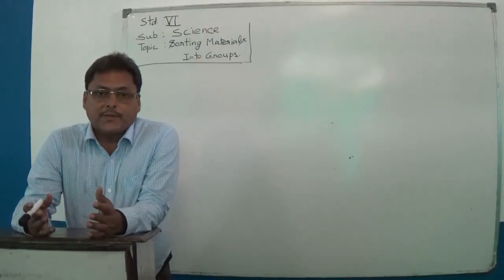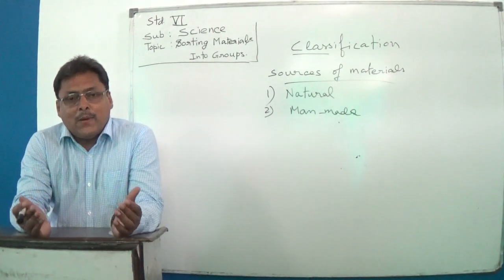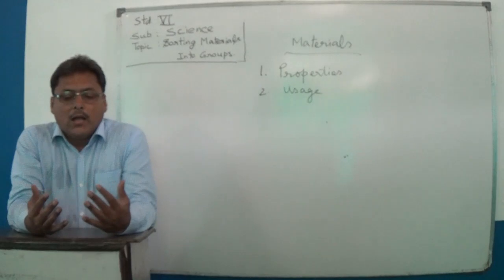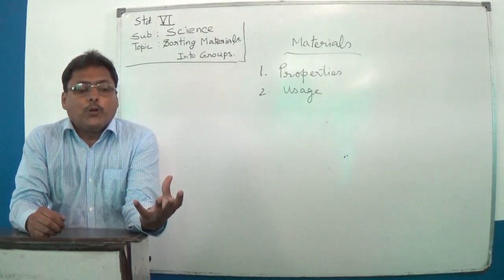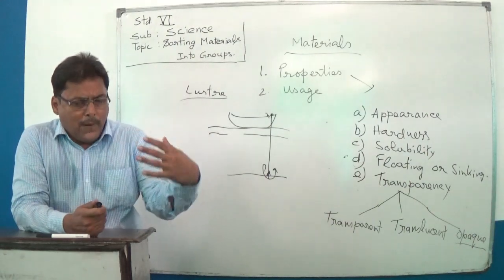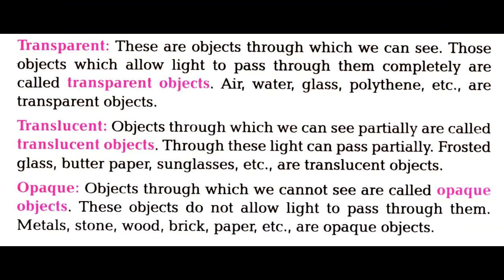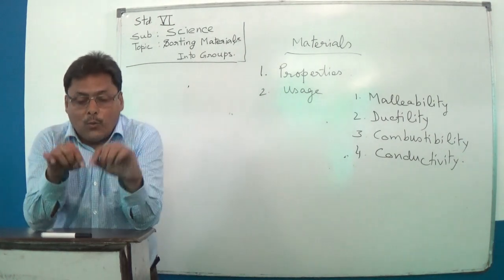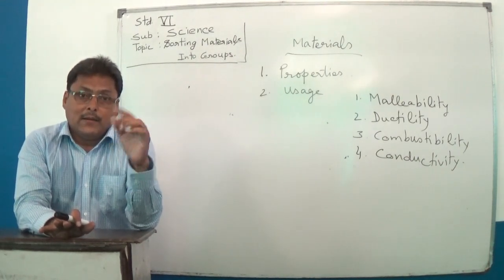Class 6 Science Sorting Materials Into Groups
Session 2020-21